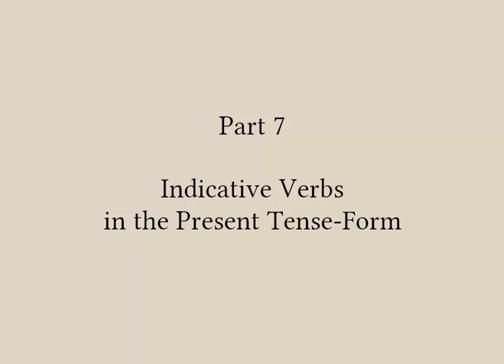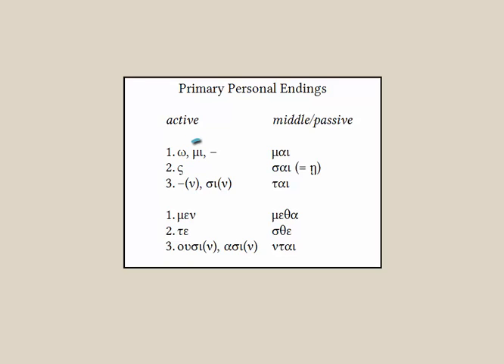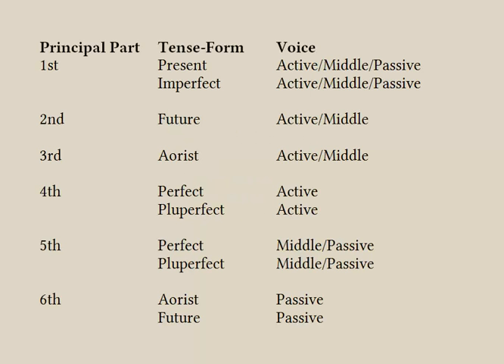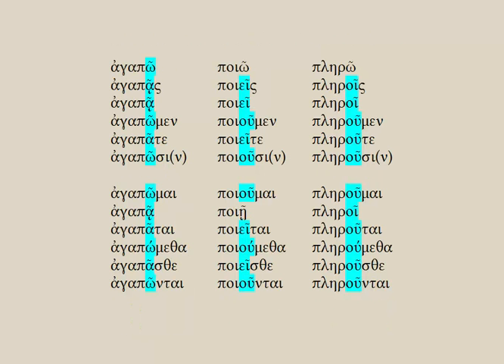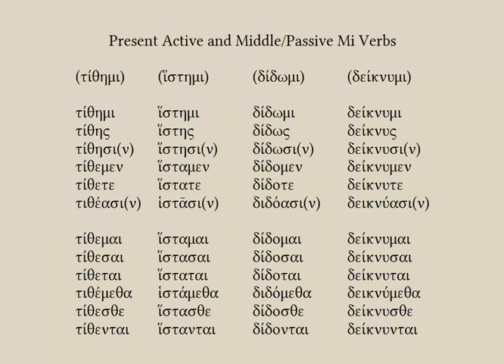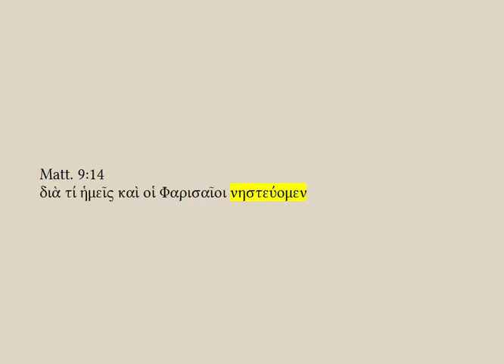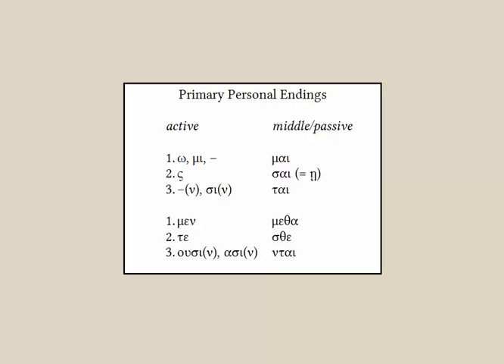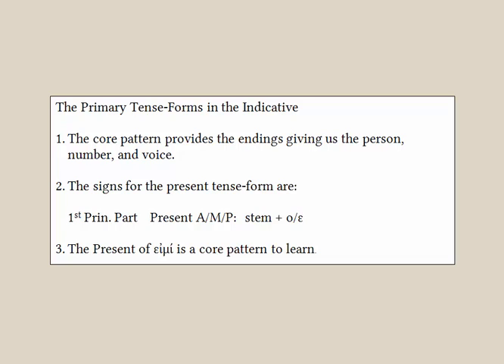Morphology Video 07 - Present Indicatives